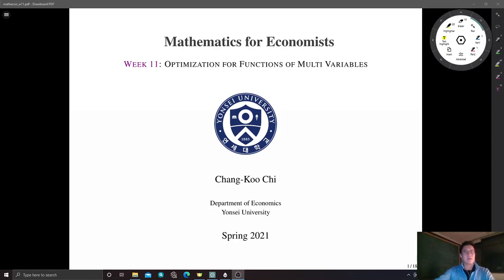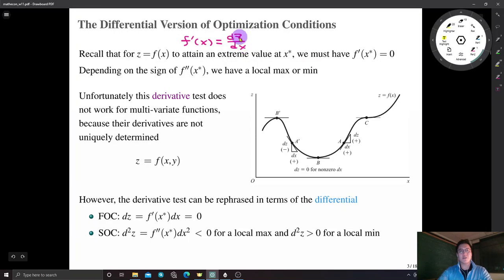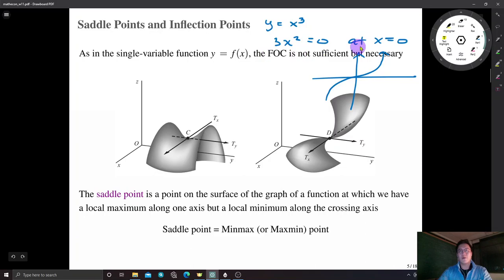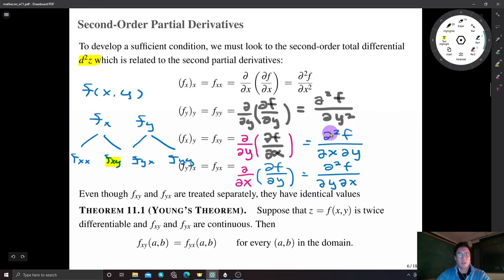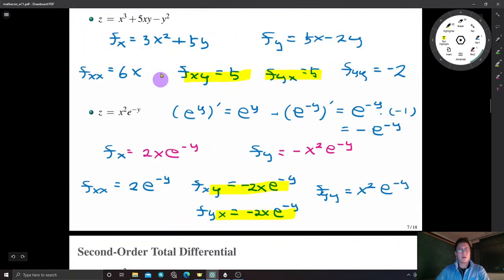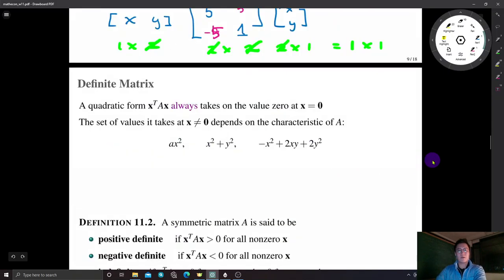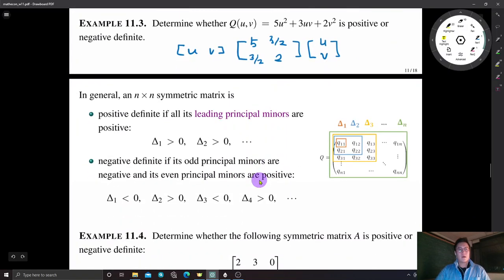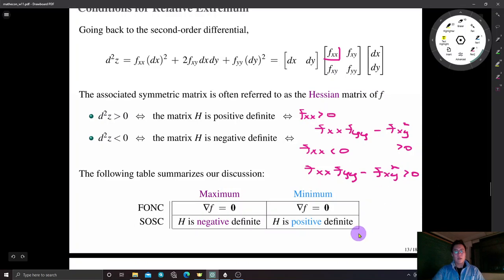Math for Economists Week 11-2: Optimization for Functions of Several Variables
This is a lecture video for the course "Mathematics for Economists" at Yonsei university spring 2021. In this video, we study how to find relative extrema of a multivariate function.